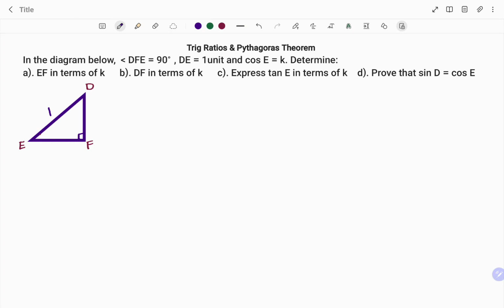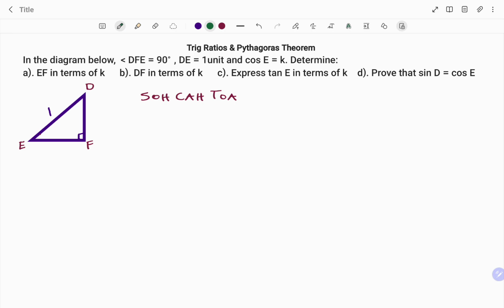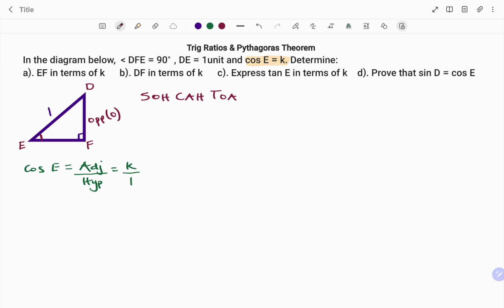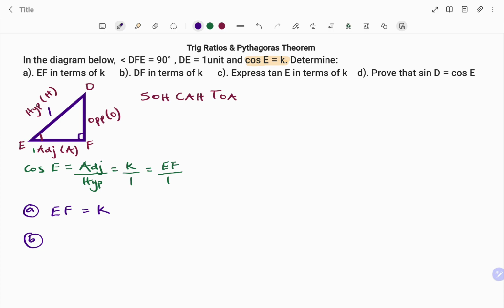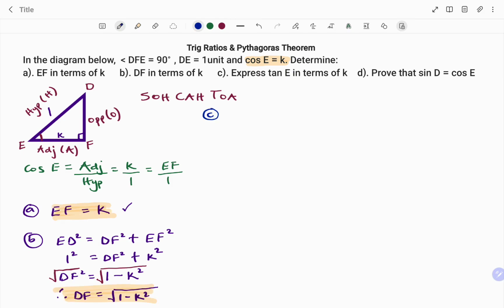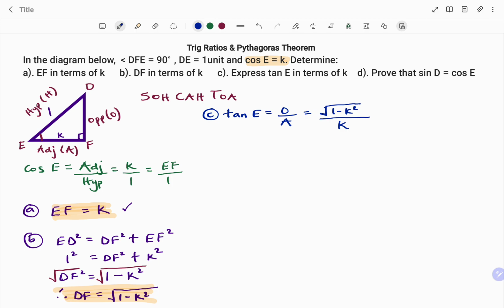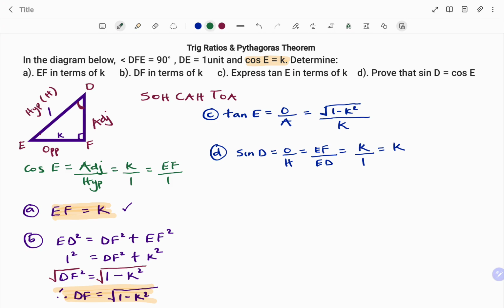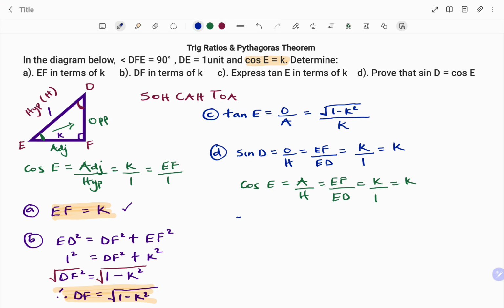Pythagoras Theorem and Trigonometric Ratios | Gr.10-12 | Example 5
This video teaches you how to apply the pythagorastheorem and trigonometricratios SOHCAHTOA to a given question

Skills needed: Trigonometric Ratio and Pythagoras Theorem